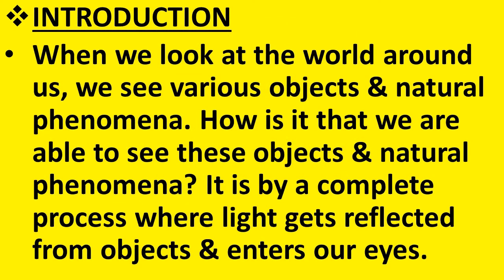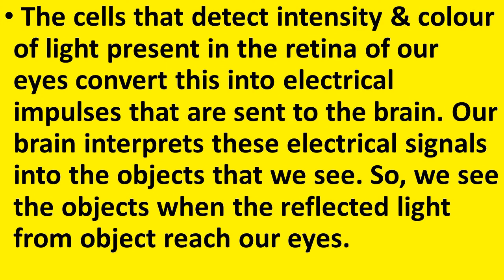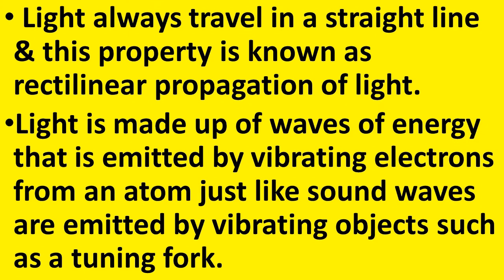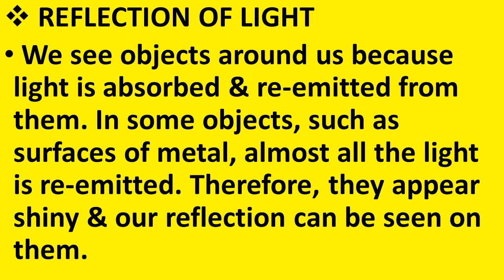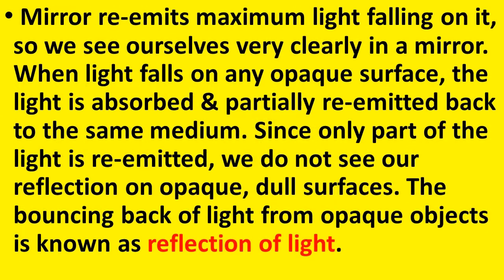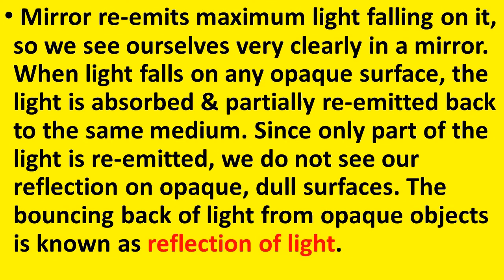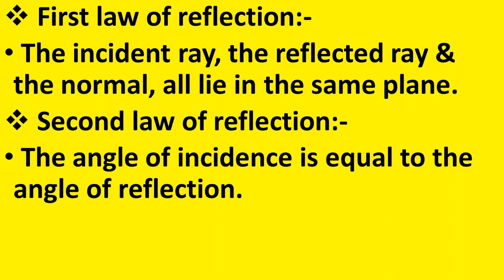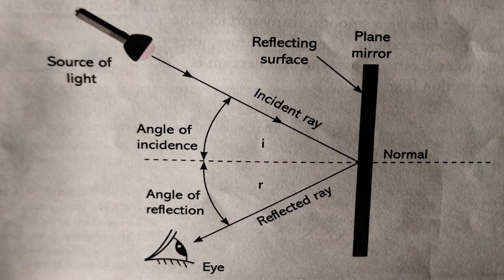CLASS 8 | CHAPTER 16 | PART 1 | INTRODUCTION - LAWS OF REFLECTION | CBSE